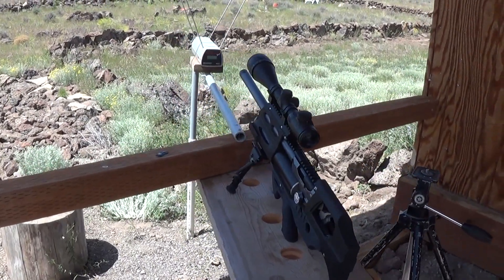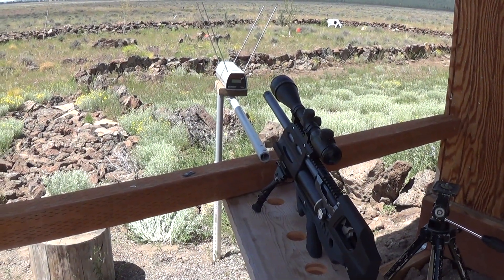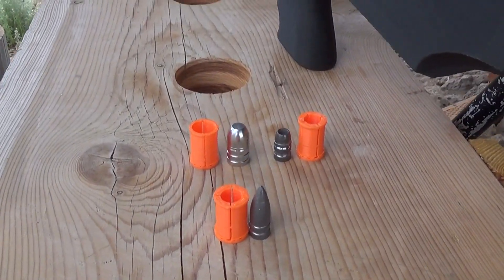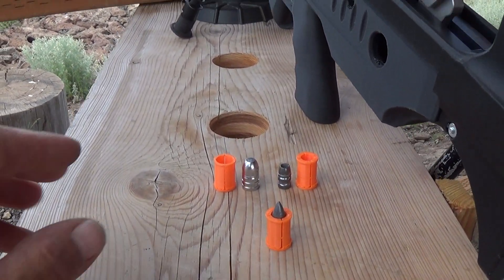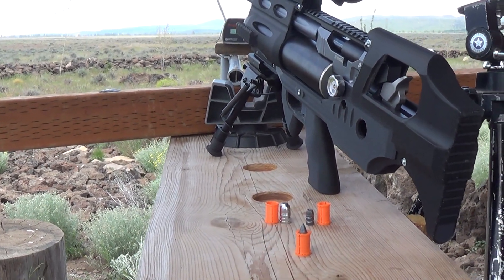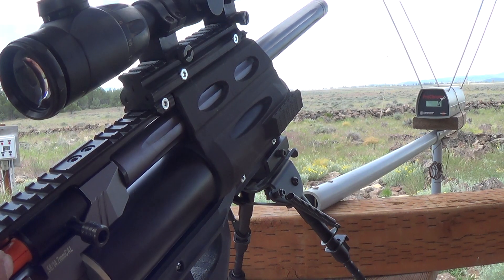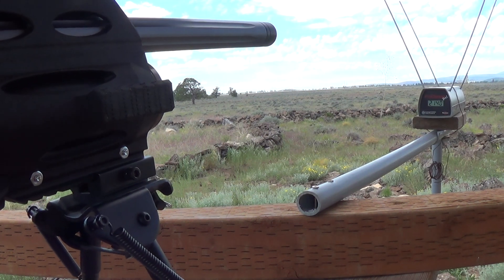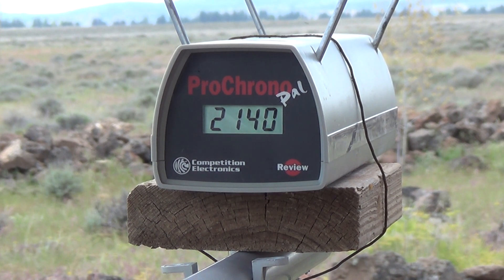Air Rifle has more power than a 30-06.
Highly modified AEA Element Max .58cal air rifle shoots at 2,140 fps, with 2186FPE, using a 215 grain Sabot .357cal bullet. This is what happens when you modify your air rifle to achieve the maximum potential velocity with 9,000psi and a .58cal barrel diameter. (NEVER MODIFY ANY AIR FIFLE)!